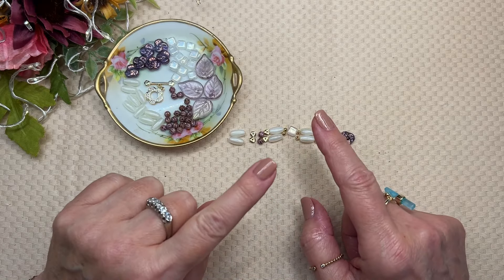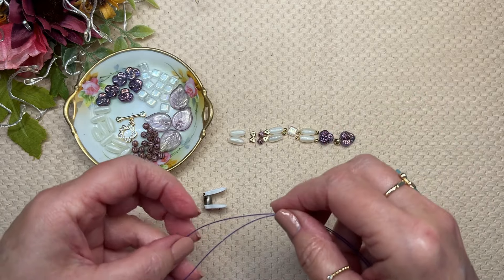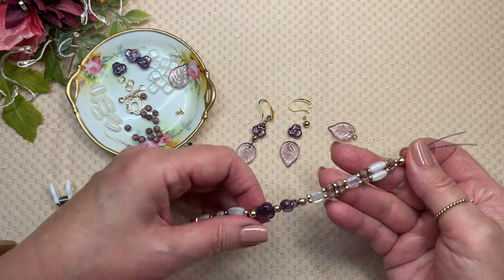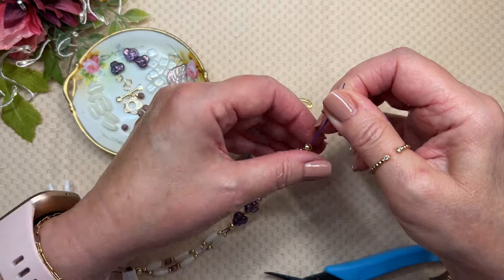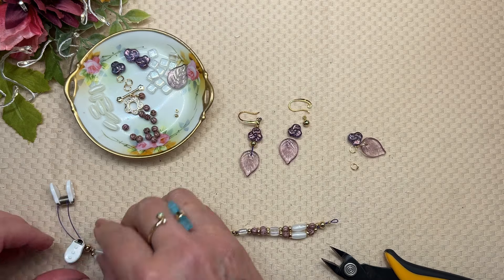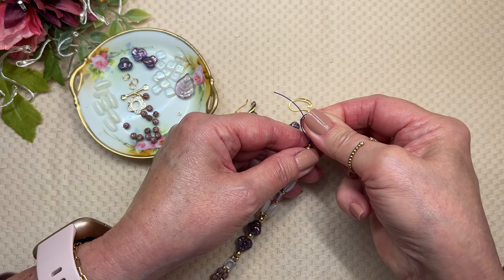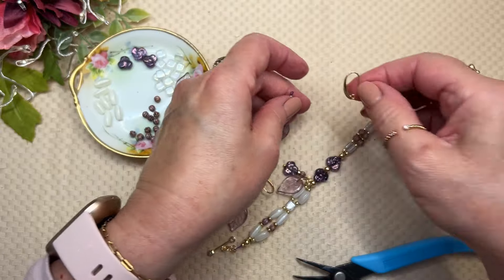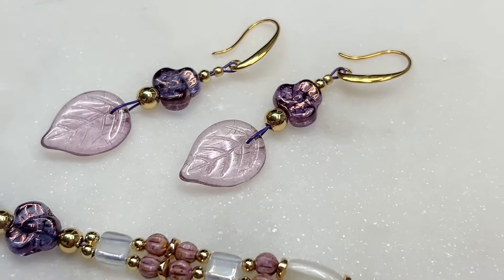Make A Winter Lilac Jewelry Set With Czech Beads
New first time customers can use my code JOEE15 to receive a discount on your first order for most things on the website (Excluding all Designer Items such as Mix, Bundles and Kits, Inspire by Czech Strands, and our monthly Deluxe Beads Boxes)

LIST OF MY FAVORITE TOOLS

On my nails: Dior Incognito